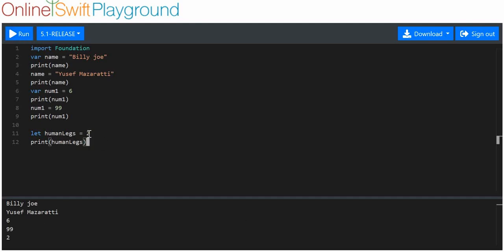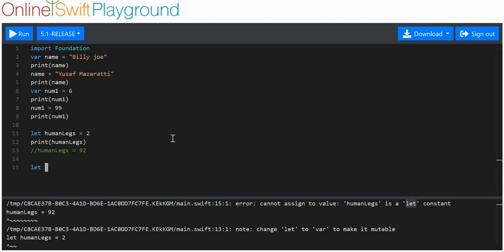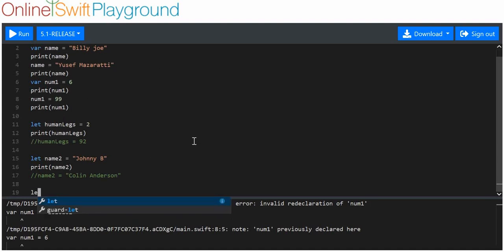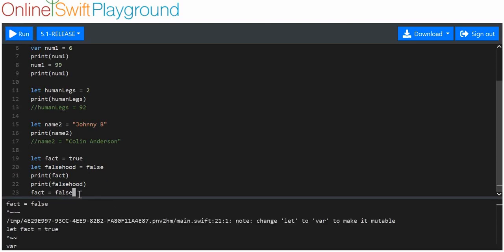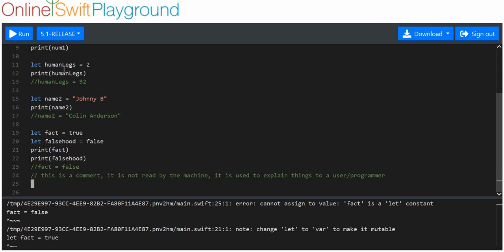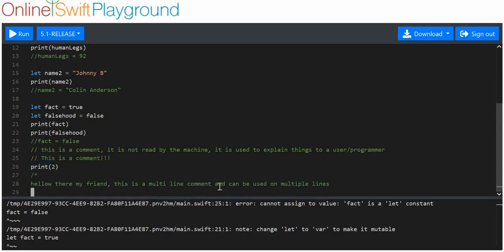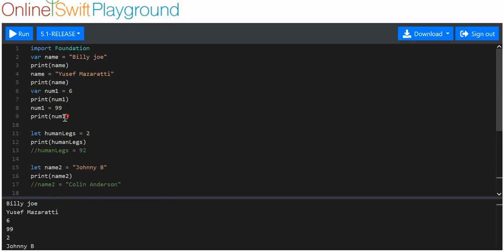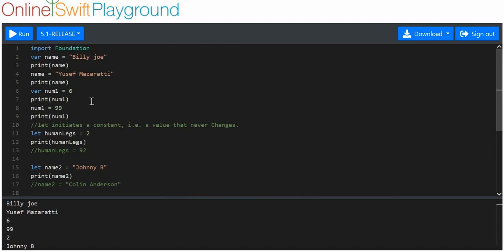SwiftTutorial 1.3.1 Basics Constants Comments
Lesson 1.3.1 of  my swift tutorial